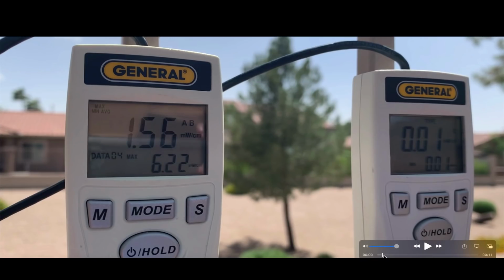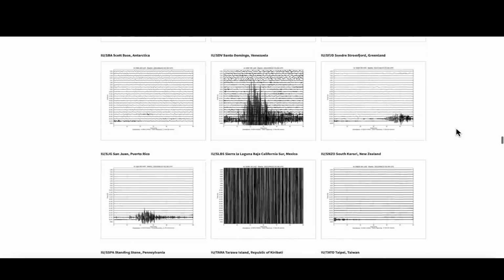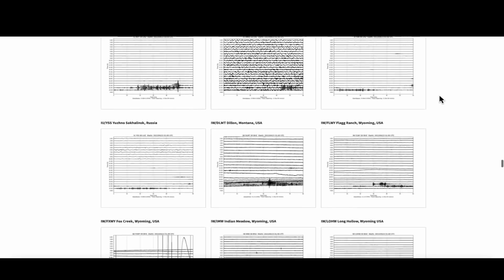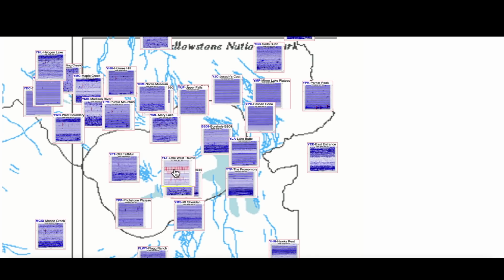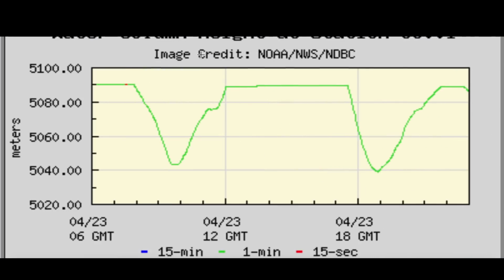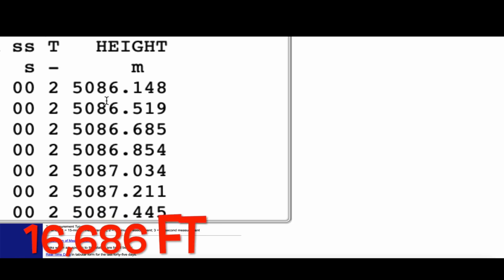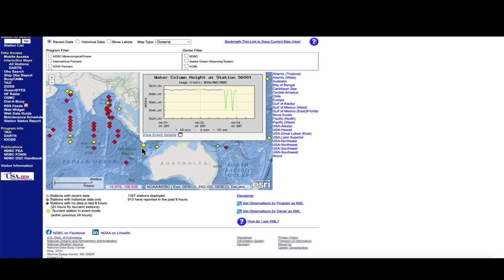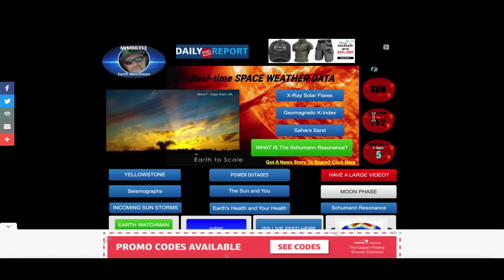Deep Water Buoy Detects Strange Sea Floor RISE Near 'Sunda MEGATHRUST' - This is NOT Normal!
MRMBB333
                                        2487 S. Gilbert Rd,